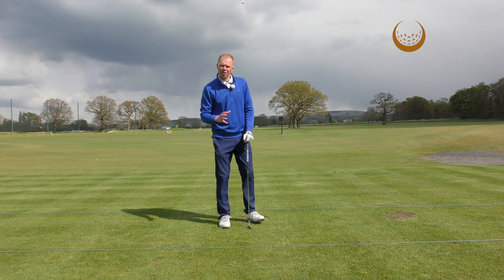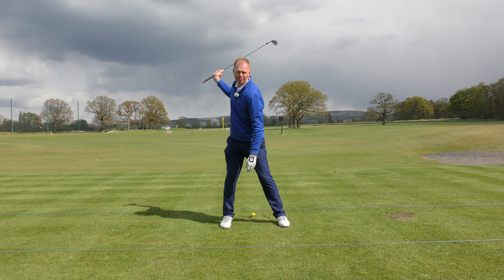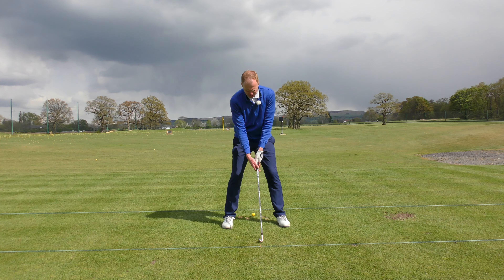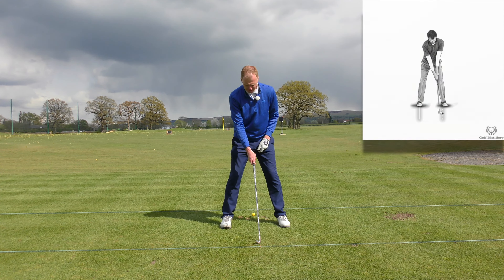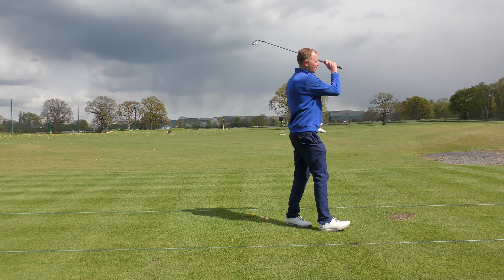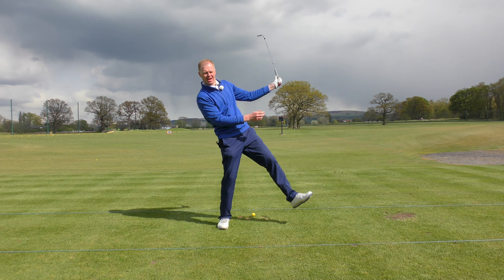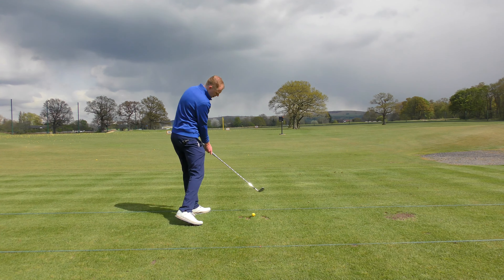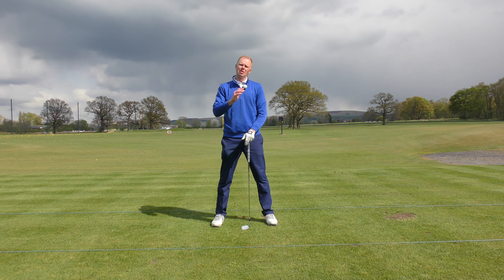Try this “Feet Together” Drill to Stop Hitting Fat Golf Shots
Learn how to stop hitting fat shots with this feet-together golf drill.

In this video we explain a simple golf drill that will help get rid of fat shots from your golf game. You simply address the ball as you normally would but as you transition into your backswing, lift your forward foot and bring it next to your back foot so that the two are against each other when you are at the top of your swing position.

Then, as you transition into your downswing, lift your left foot again and plant it where it was at address in order to be ready for the impact with the ball, in a normal stance.

Don’t try this drill when you actually play but do practice it in order to train your body weight to move forward during the downswing. Most fat golf shots happen because the body weight has stayed back during the backswing.

This drill should help you stop fatting golf shots for good.